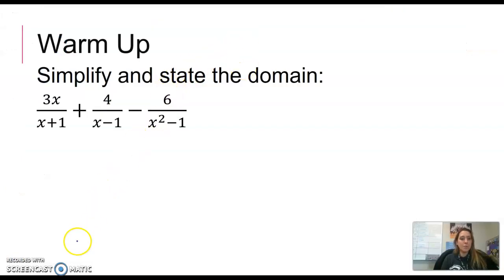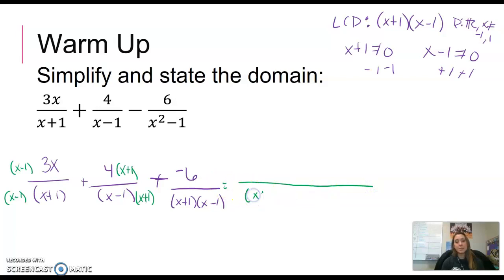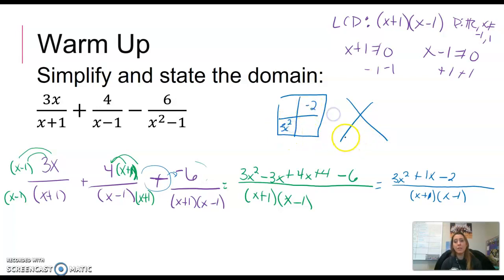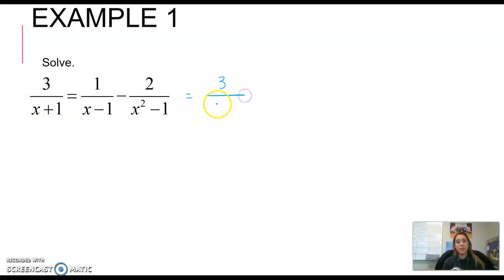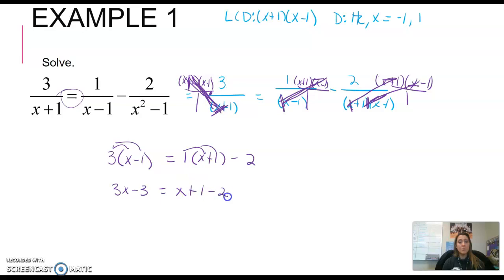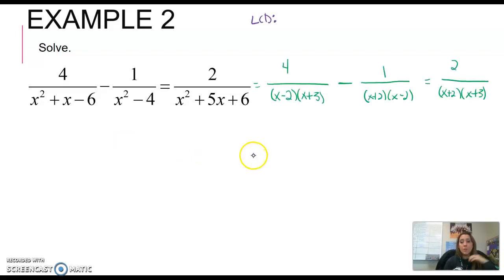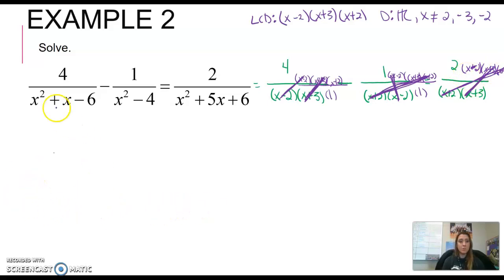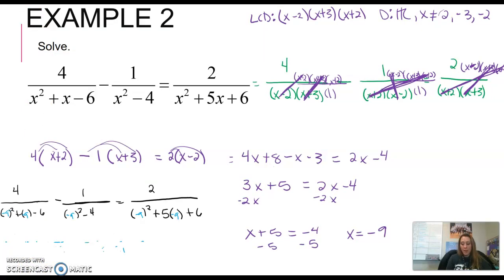Solving Rational with Factoring